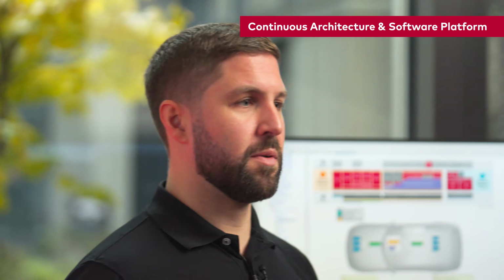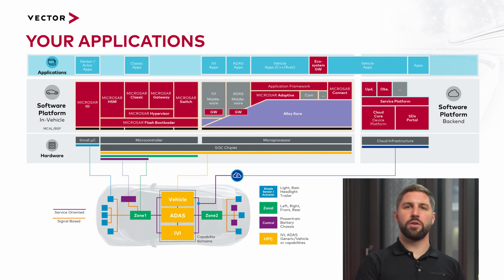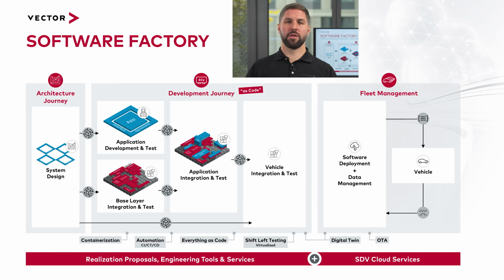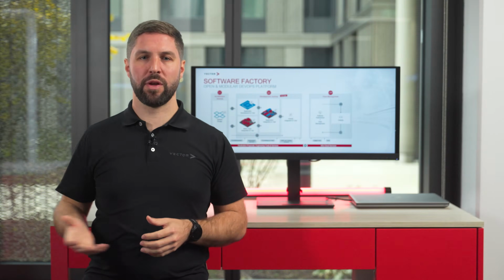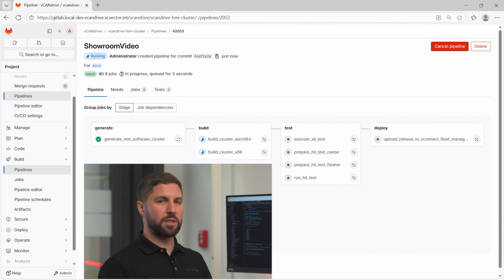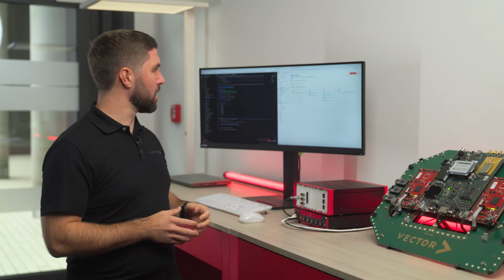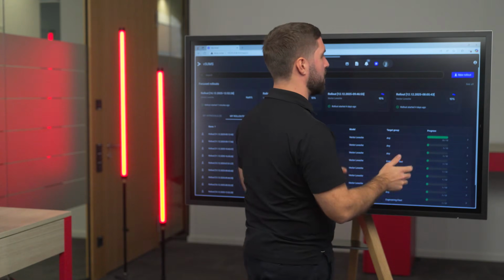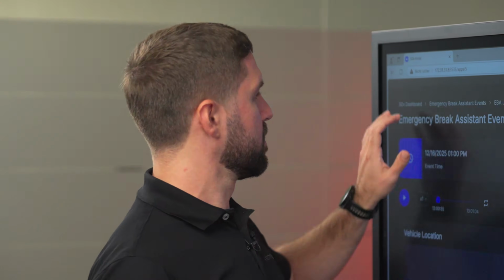Guided Tour of the Vector SDV Showroom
In this live demonstration, we showcase the full SDV journey in our Showroom.
From a centralized vehicle architecture and decoupled software development to automated testing, cloud‑orchestrated updates, and continuous fleet feedback.
Experience how a new vehicle function is developed, deployed, and updated over the air — and see it working live in the car. A compact look into the future of automotive software.